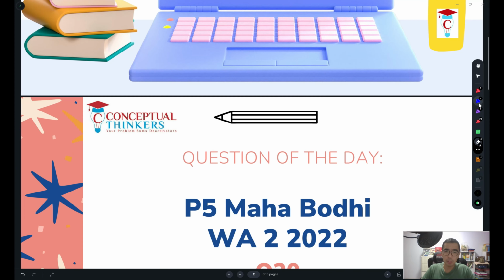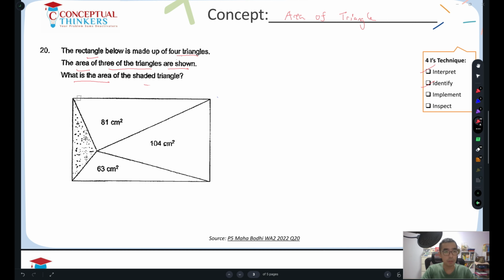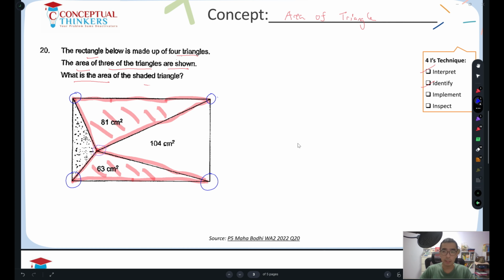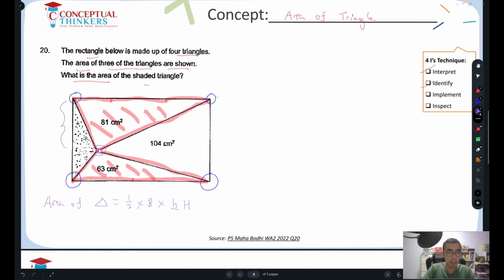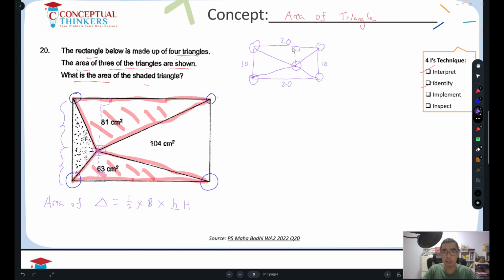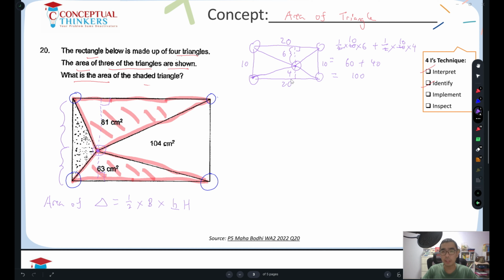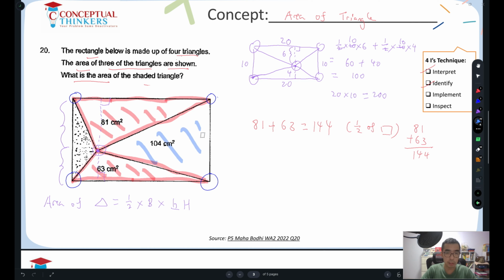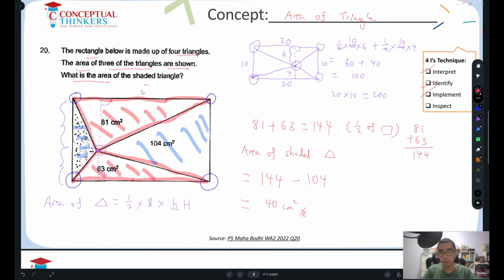P5 Maha Bodhi Primary WA2 2022 Q20 - Conceptual Thinkers T.A.L.K. session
Video Question: P5 Maha Bodhi WA2 2022 Q20

Concept: area of triangle

The rectangle below is made up of four triangles. The area of three of the triangles are shown. What is the area of the shaded triangle?

Ans:
40cm2